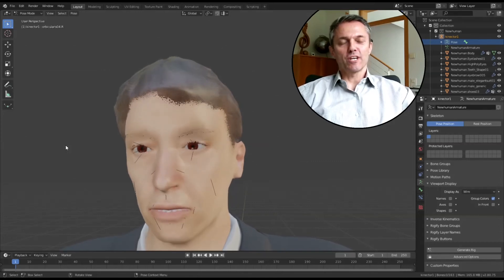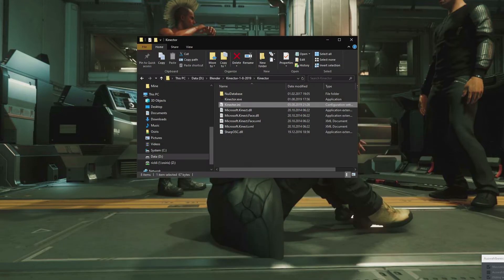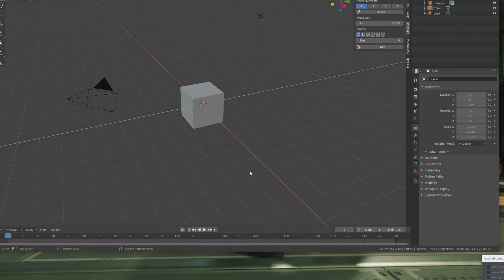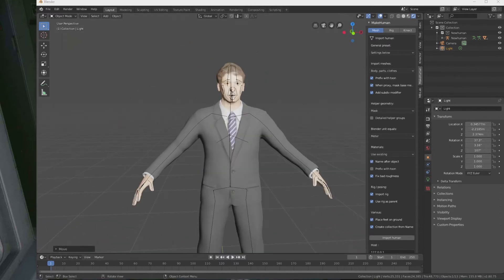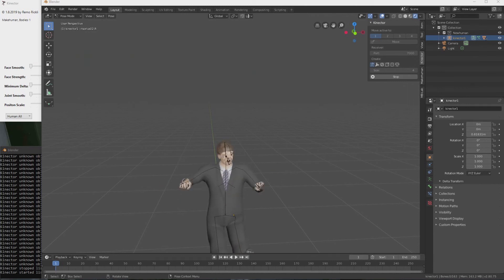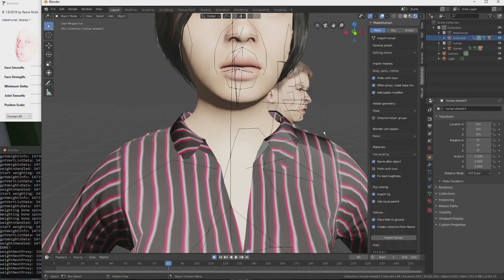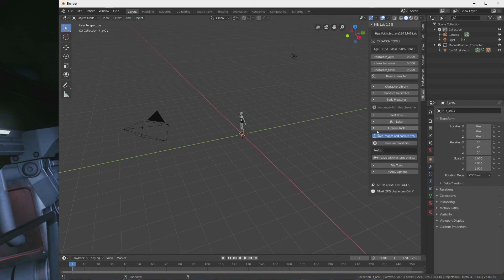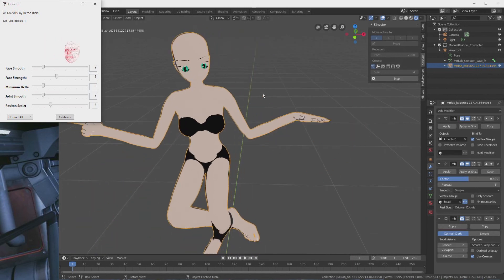Kinector 1.8.19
Here's the the new version of Kinector with Blender 2.8 and Makehuman support...enjoy!